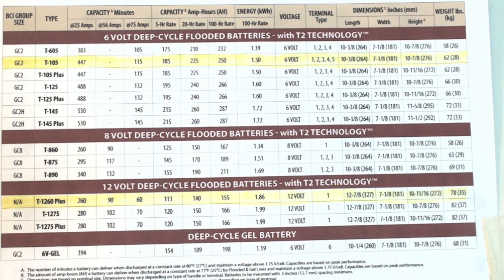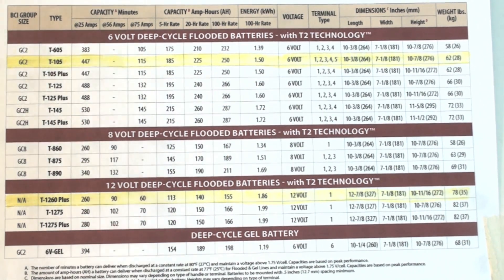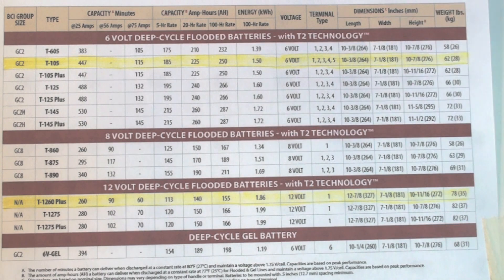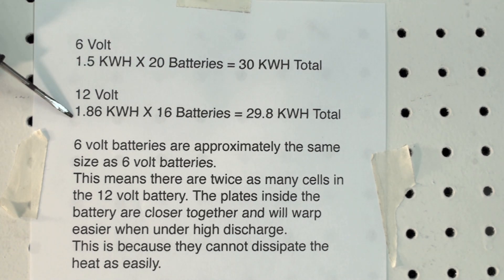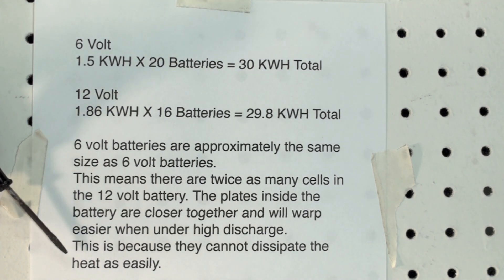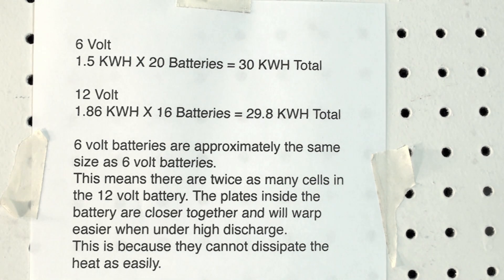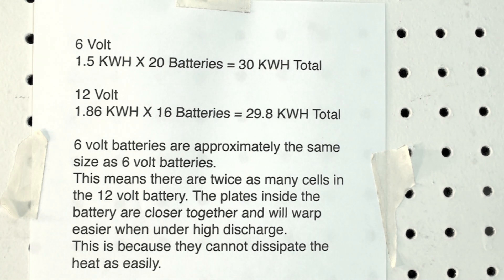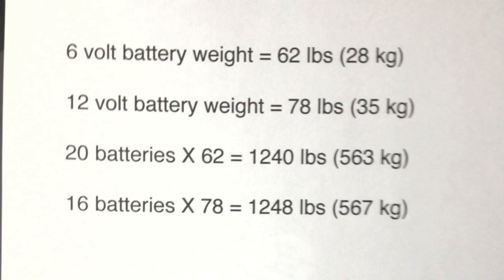Electric car battery choice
I compare the use of 6 volt versus 12 volt lead acid batteries for range and longevity.
These videos are explanations of how I solved and am solving the problems of converting a car to electric.  The voltages are lethal and the gasses from the batteries are explosive.  Know your abilities and when to seek help.  My methods are the ones that work best for me.  They may not work for you.